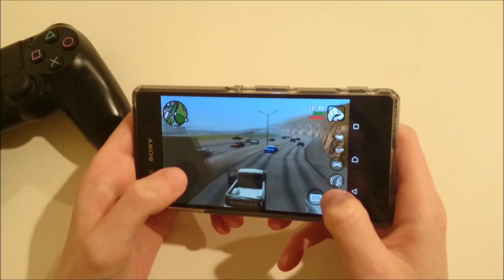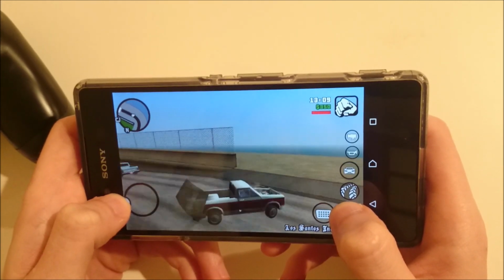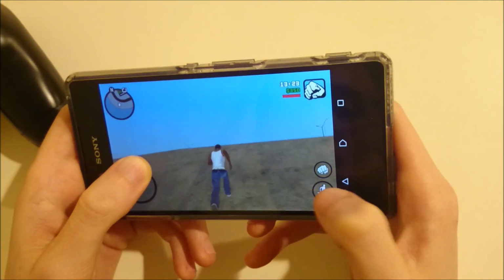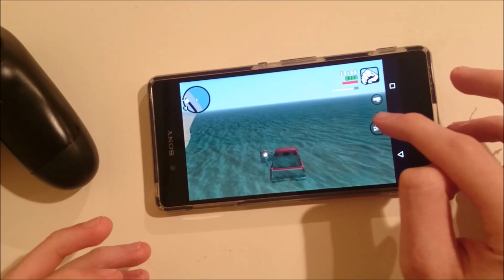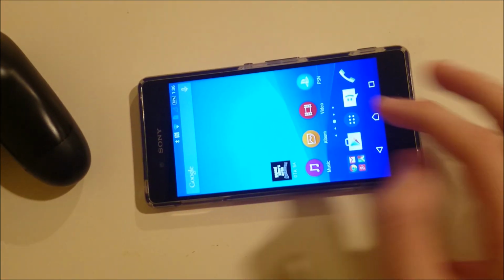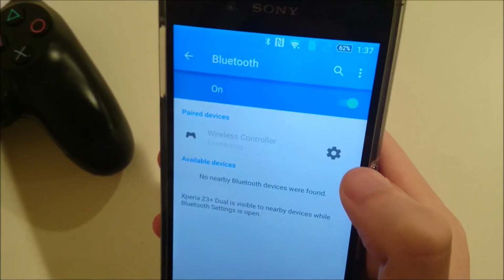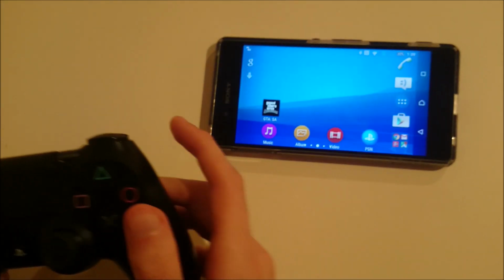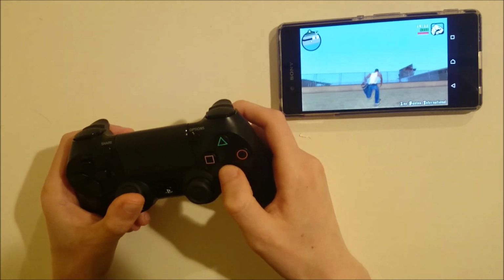Sony Xperia Z3+ Gaming GTA SA Gameplay with DualShock 4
Sony Xperia Z3+ (Z3 Plus) gameplay using DualShock 4 (PS4 controller) and on screen controls. Also how to connect DS4.